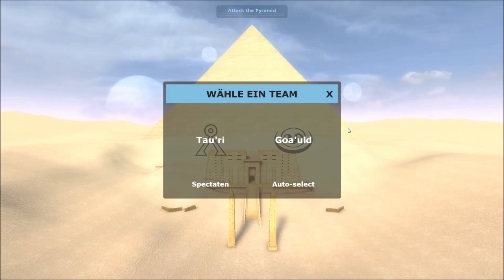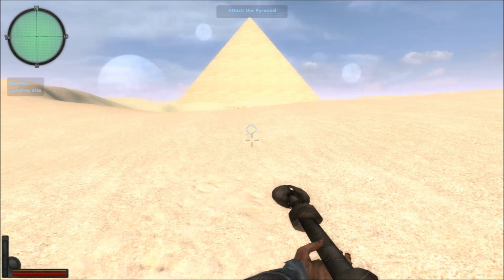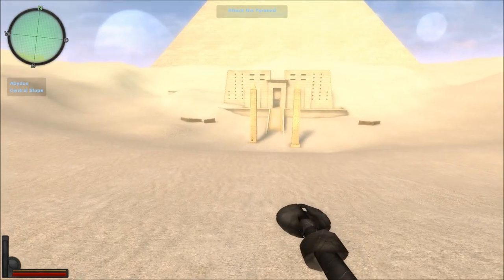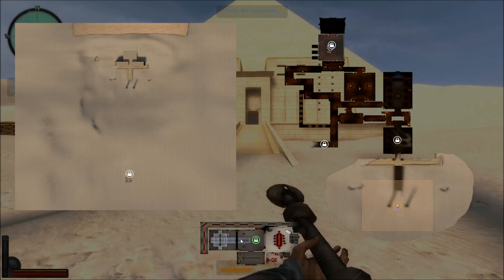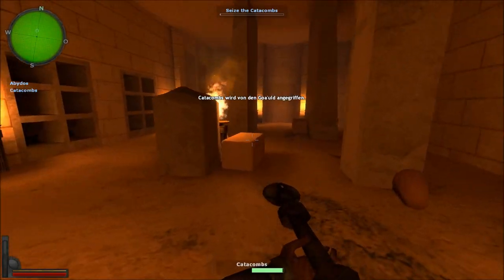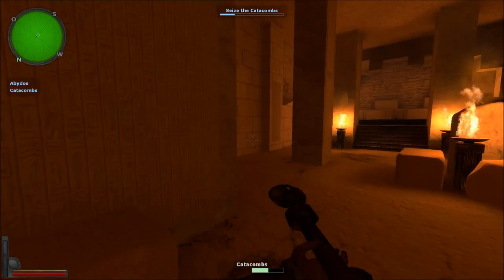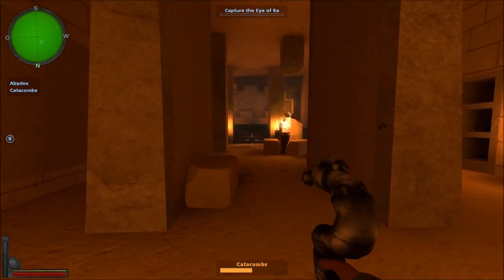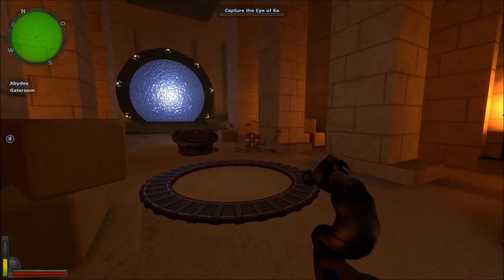The STARGATE Mod - Assault Tutorial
A Tutorial on how to correctly play the gamemode Assault.

Re-Cut and Re-Voiced Assault Tutorial